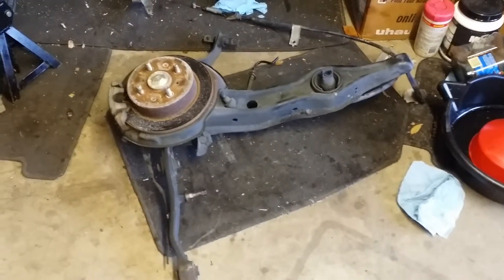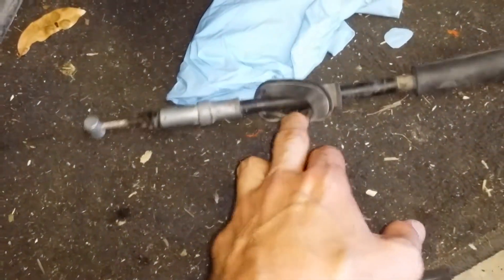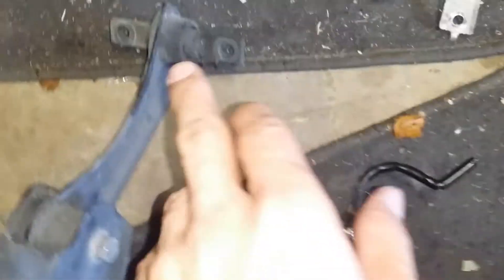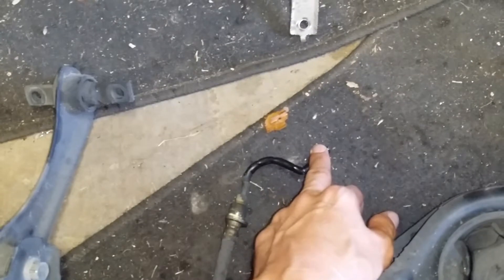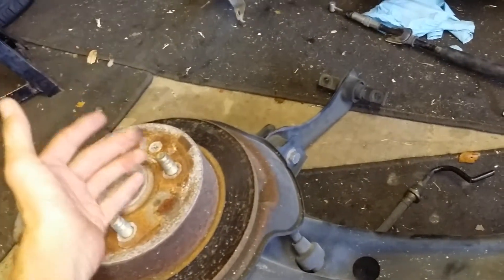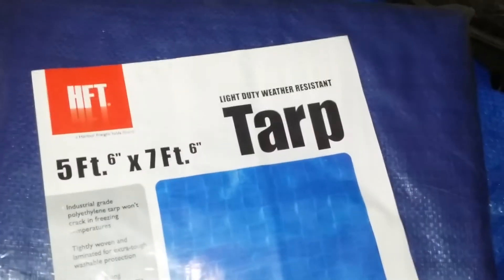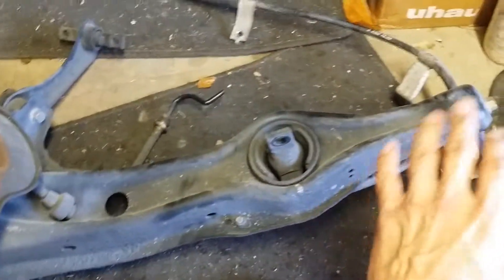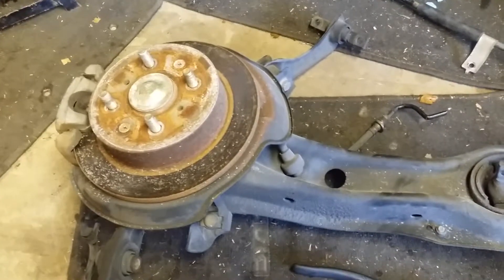How to Remove Rear Disc Brakes from a Junkyard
How to navigate your way through junkyards, deal with scumbag hustlers and thieves, and successfully remove rear disc brakes from Integras and Hondas.